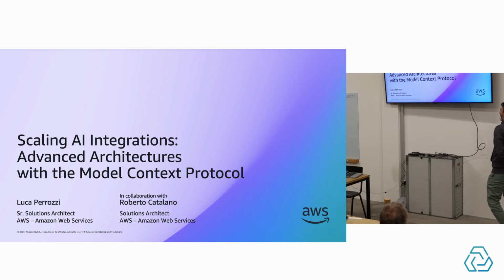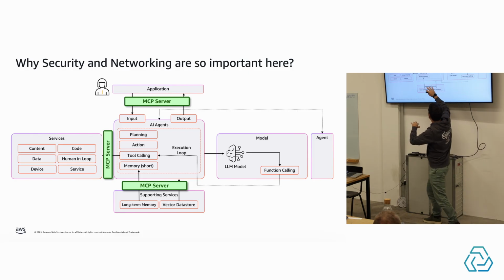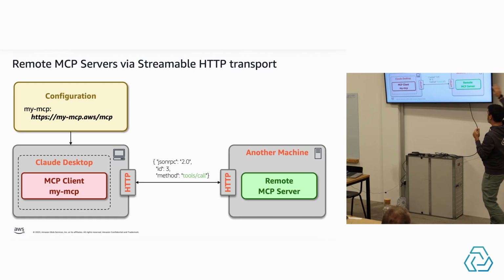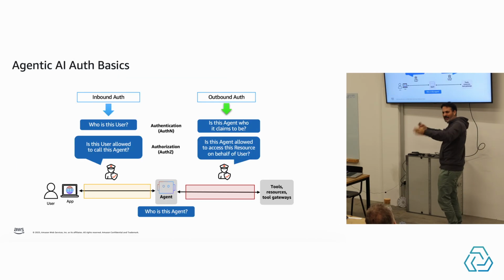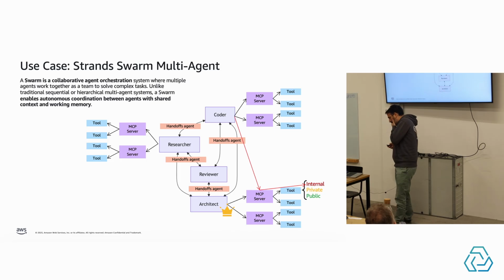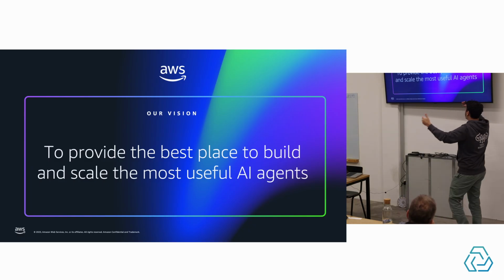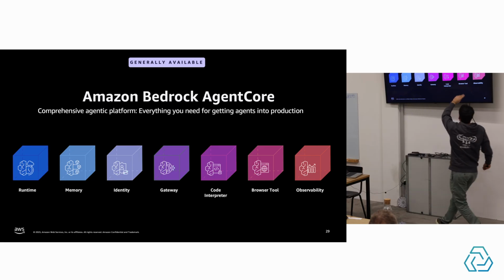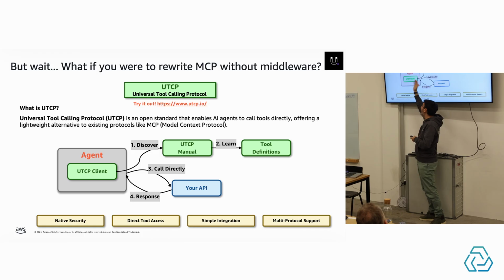Scaling AI Integrations: Advanced Architectures with MCP by Luca Perrozzi